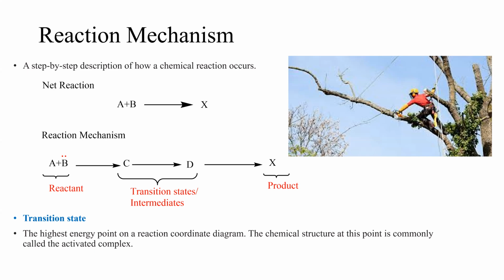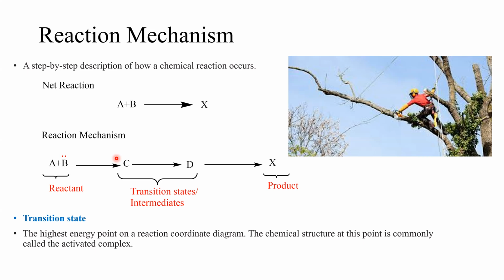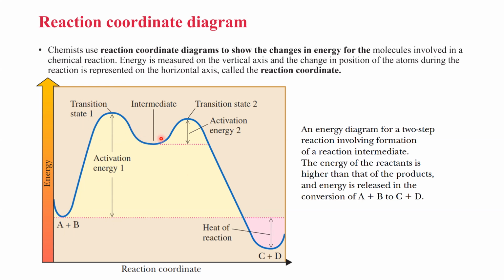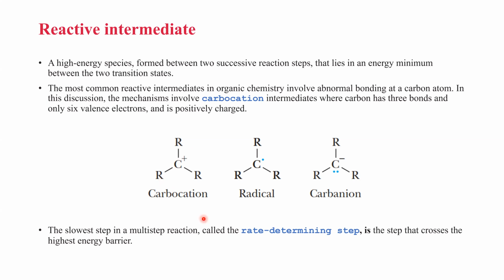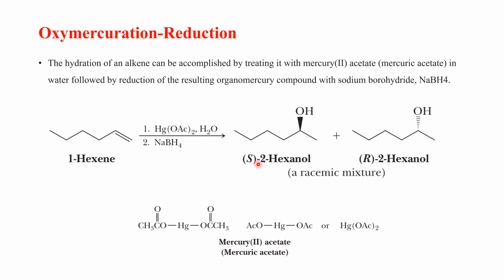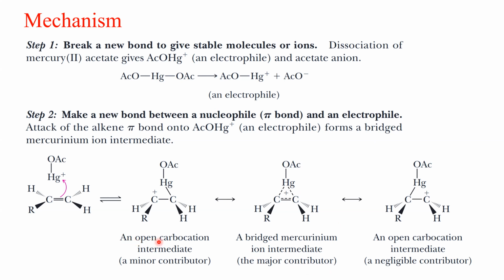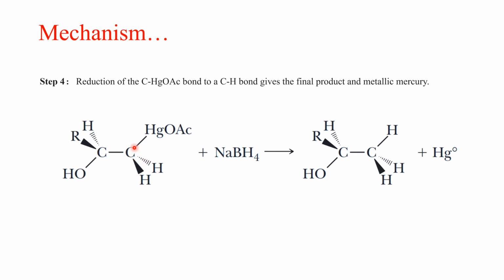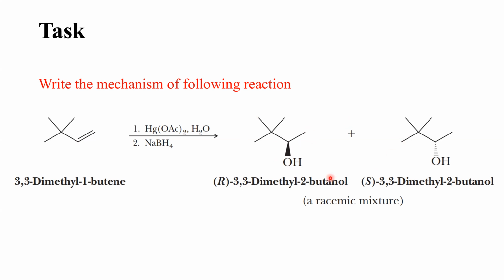Reactions of Alkenes 2 Oxymercuration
The lecture covers oxymercuration-Reduction of Alkenes Chem-160